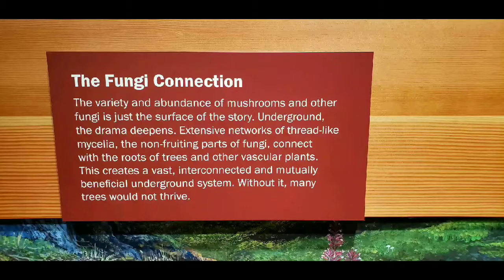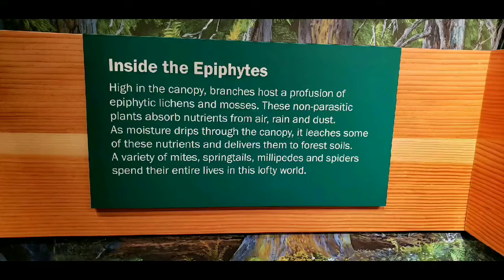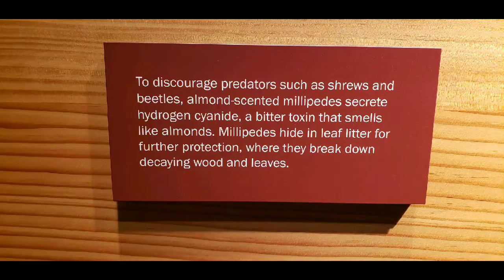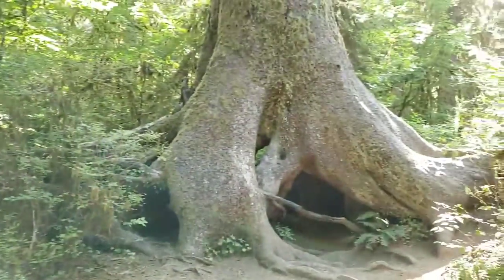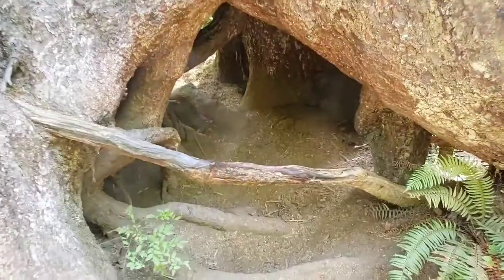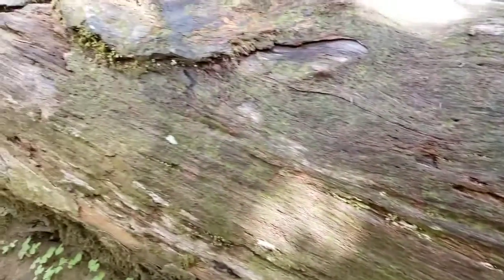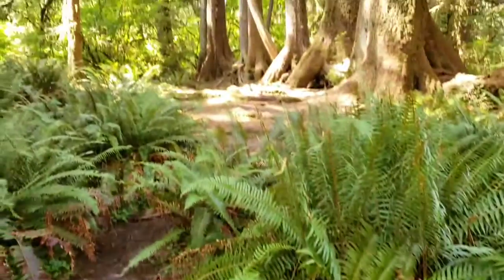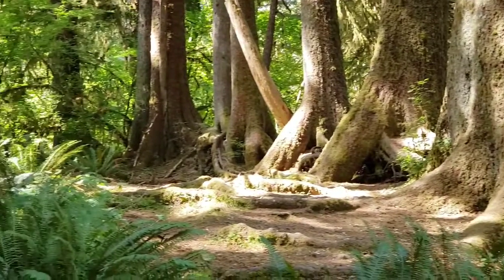9/2/19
Hoh Rain Forest lot better to see in person.